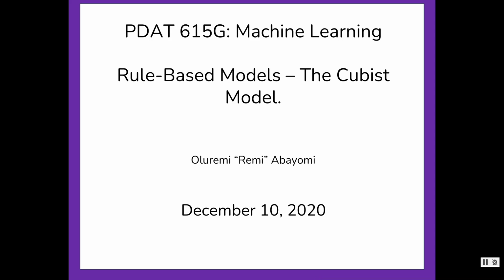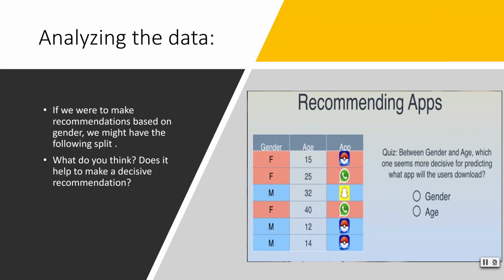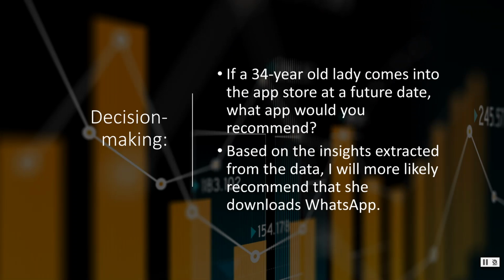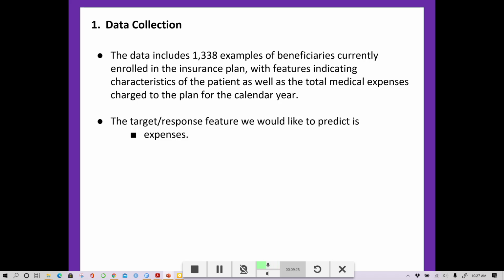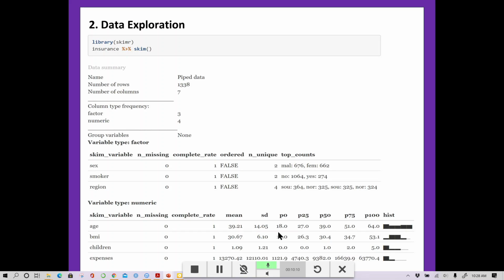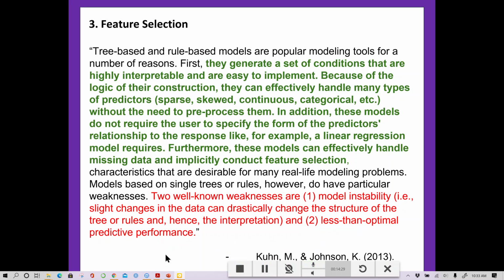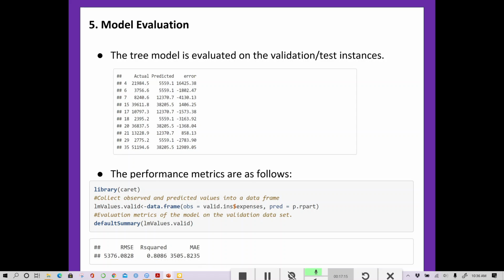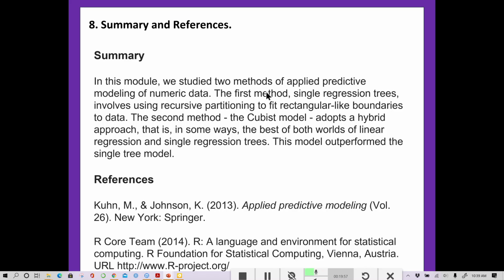PDAT 615G - Rule-Based Models